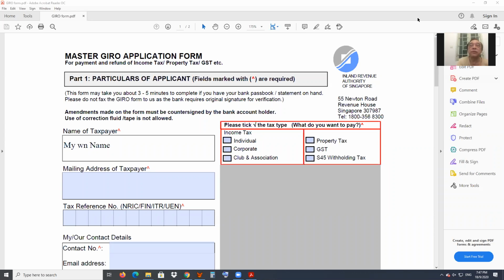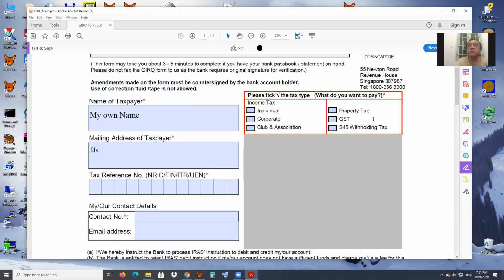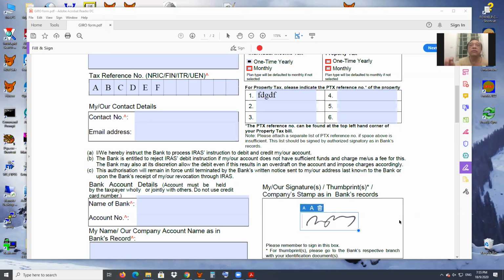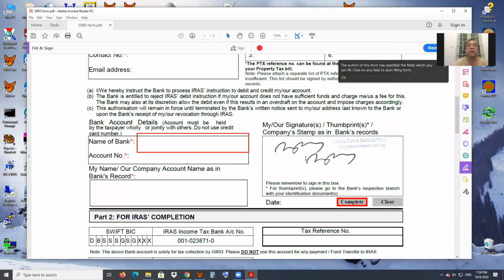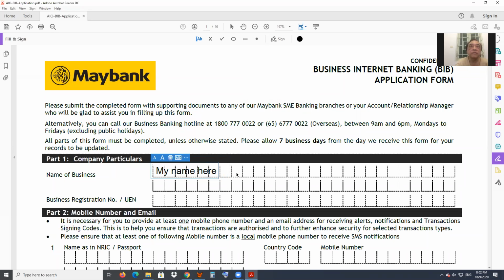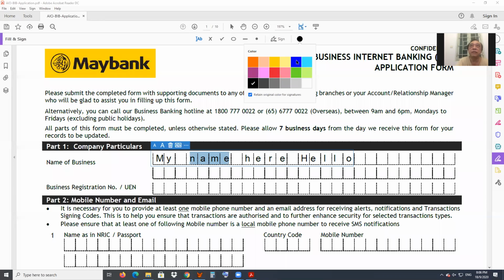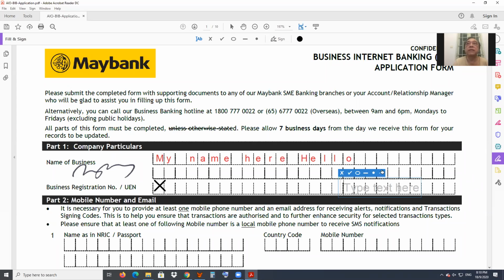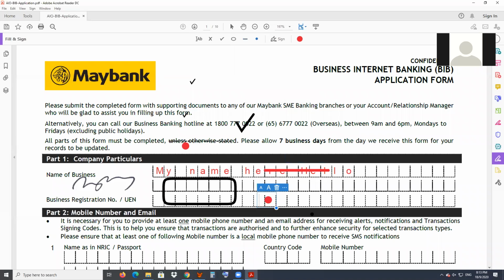Free Adobe PDF Reader to fill forms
Adobe Reader which is available free has a feature to fill forms and sign. We will explain to you.